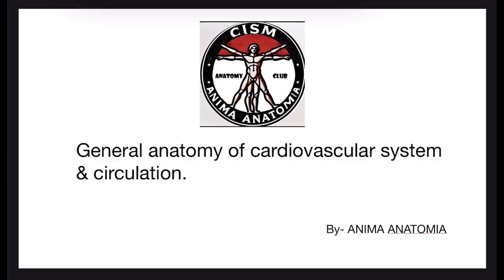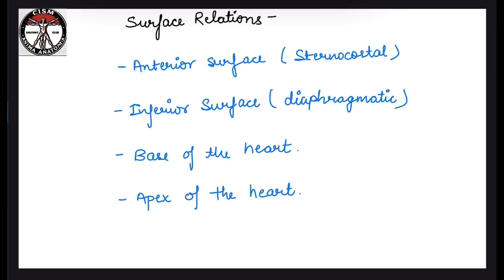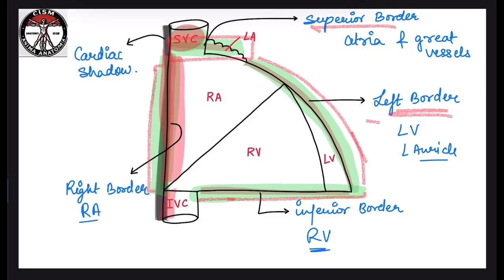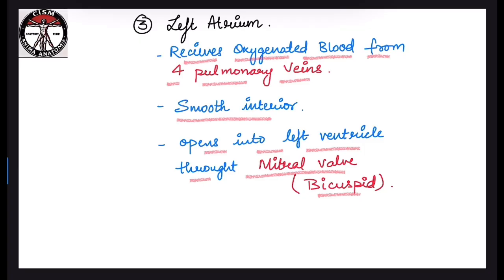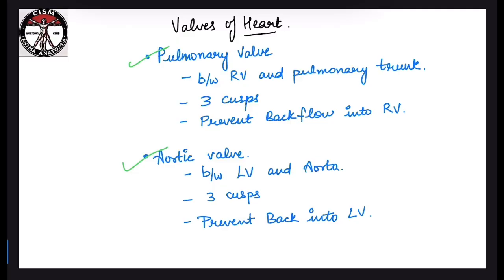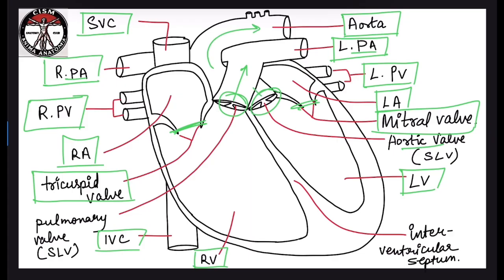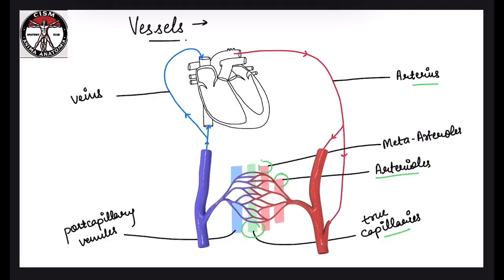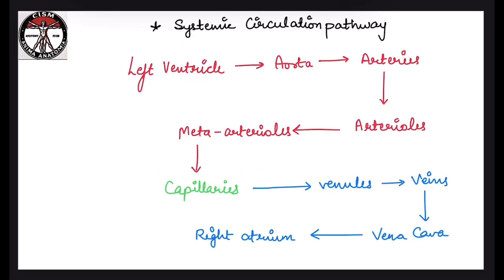General anatomy of cardiovascular system & circulation :-By Anima anatomia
Explore the general anatomy of the cardiovascular system and understand how blood flows through the body in a simple and visual way.
This video covers the heart, blood vessels, and the complete circulation pathway—including systemic circulation, pulmonary circulation, and coronary circulation.

Perfect for:
• MBBS & medical students
• Anatomy learners